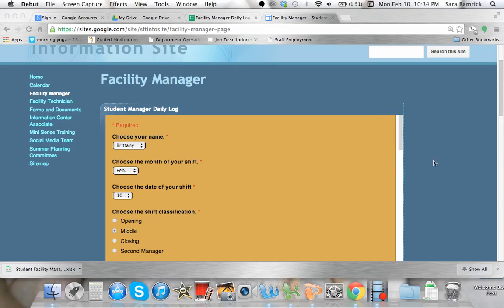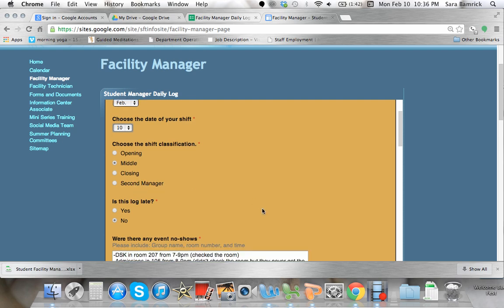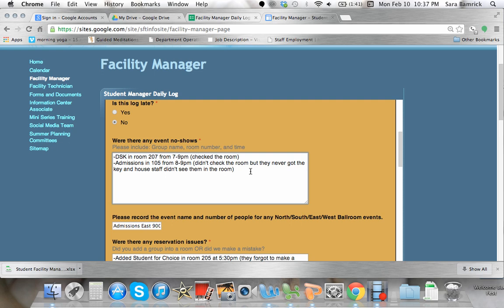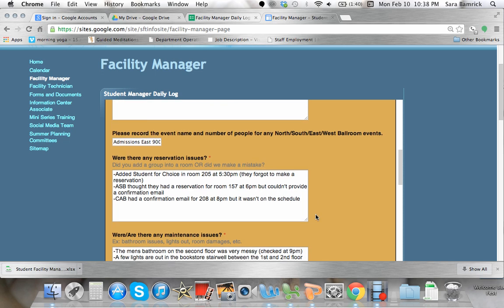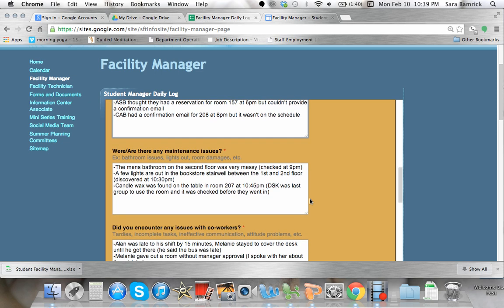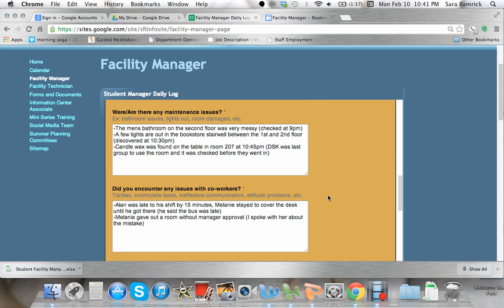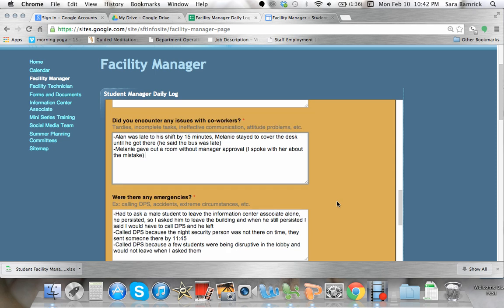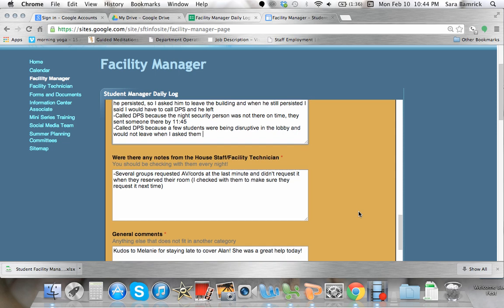Manager Log Tutorial